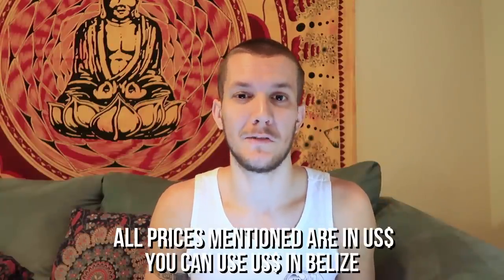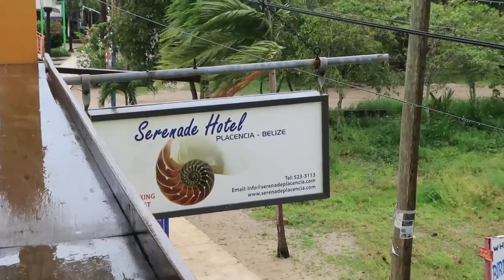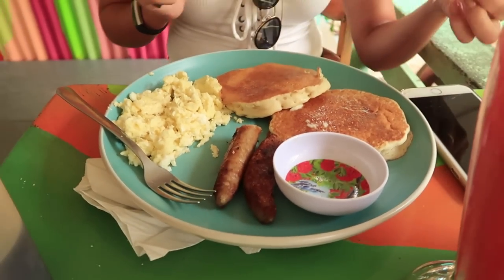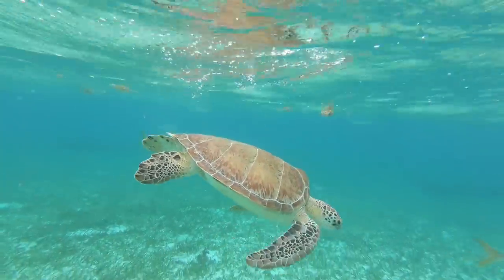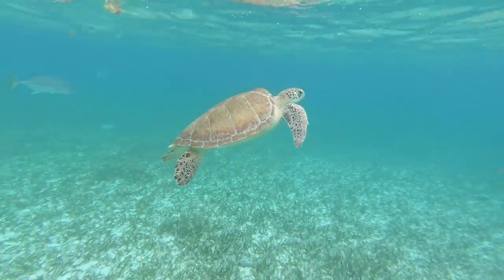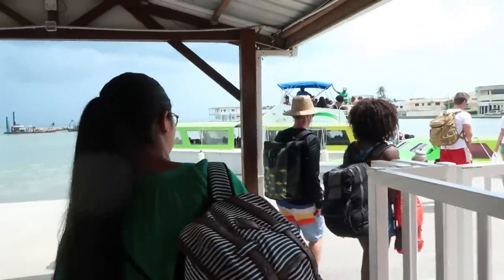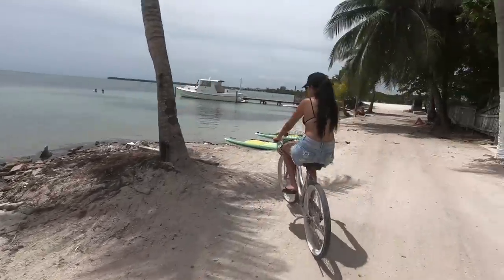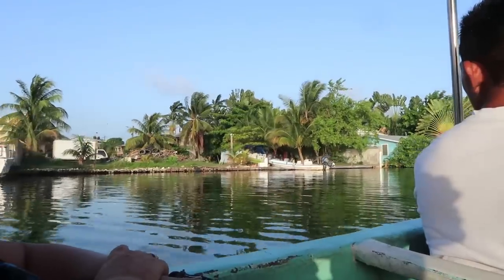HOW EXPENSIVE IS BELIZE? TRAVEL COST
VIDEO DESCRIPTION:

In this video I break down the costs during my travel to both Caye Caulker and Placencia in Belize. I cover the hotel, hostel, restaurant, boat tour and transport costs during my vacation. Hopefully this video gives you a better idea on how much a trip to Belize will cost :D